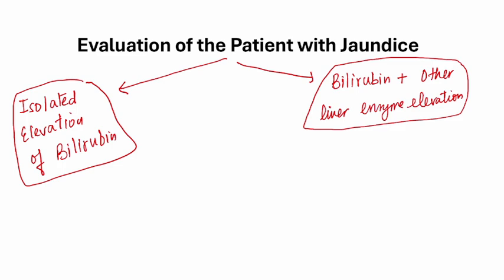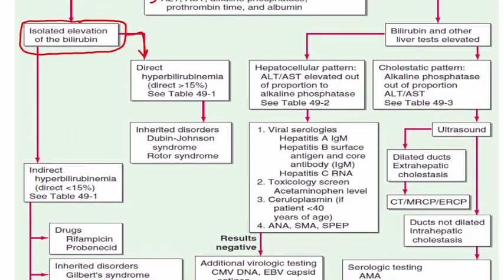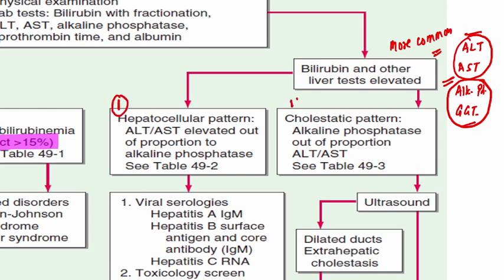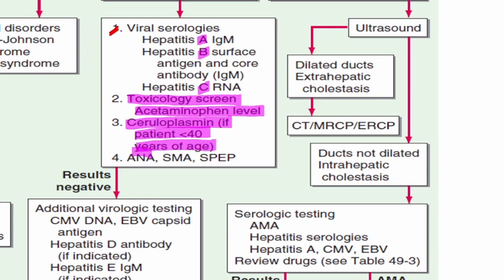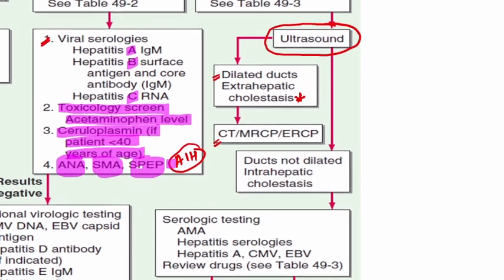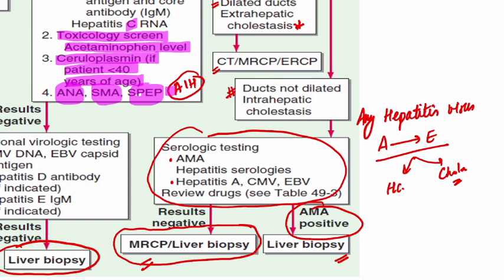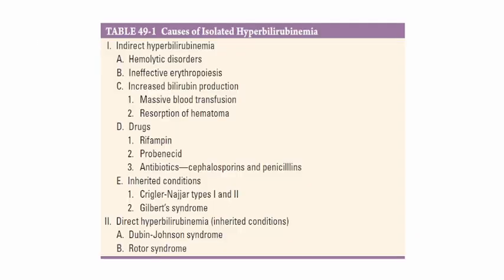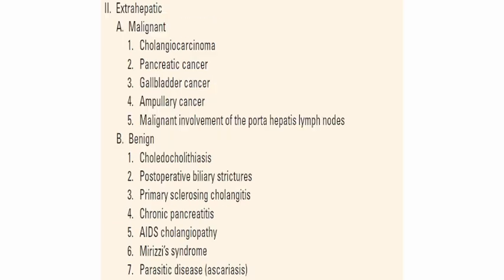EVALUATION OF A PATIENT WITH JAUNDICE | HEPATOCELLULAR VS CHOLESTATIC PATTERN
Evaluation of Patient with Jaundice and evaluation of hepatocellular vs cholestatic pattern.